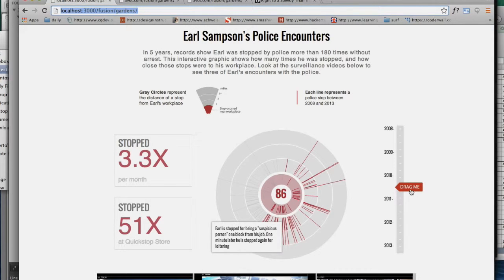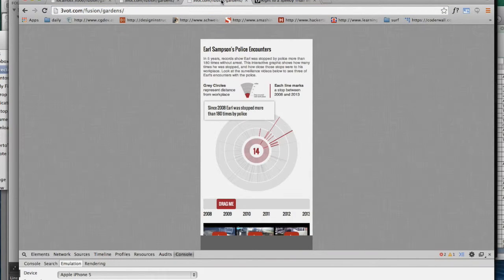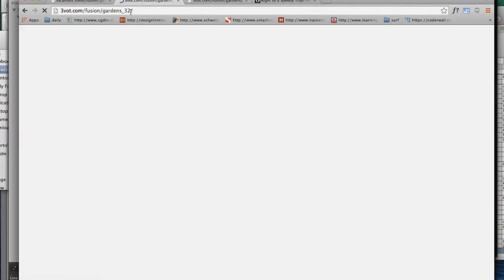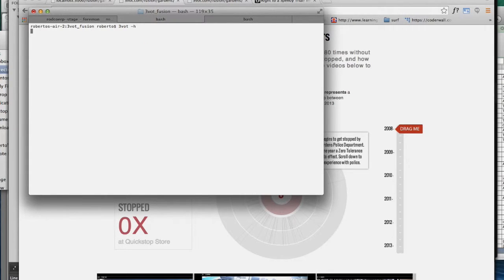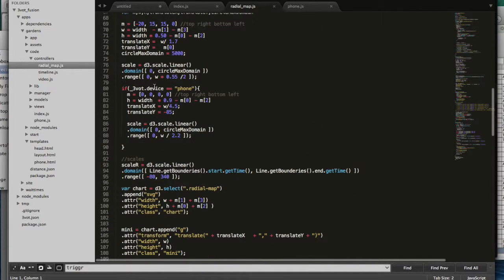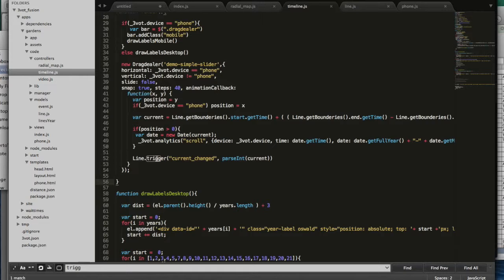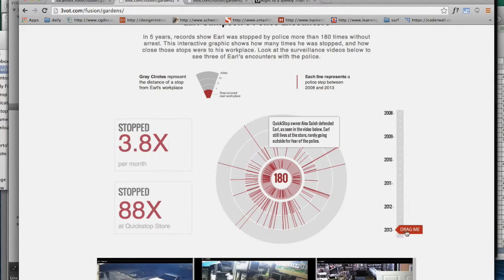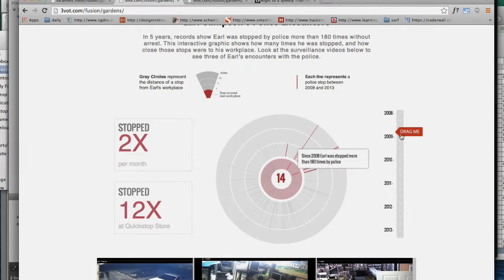Fusion_How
This video is about Fusion_How